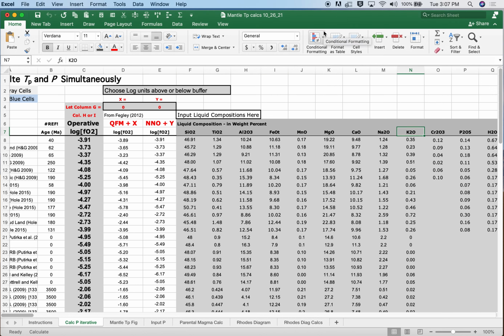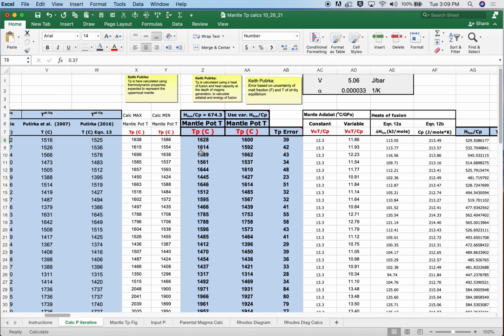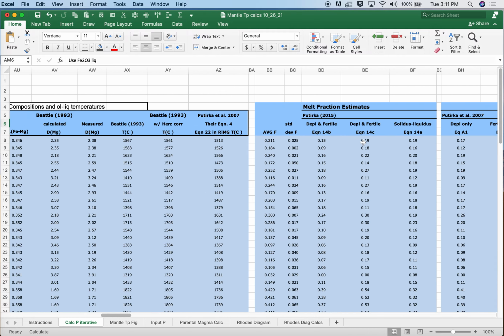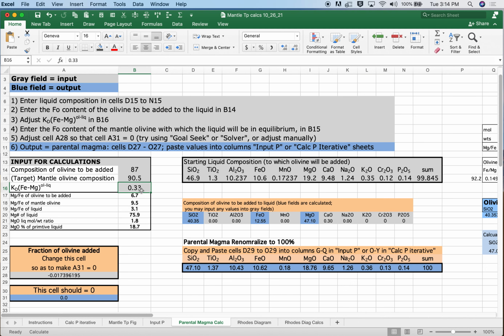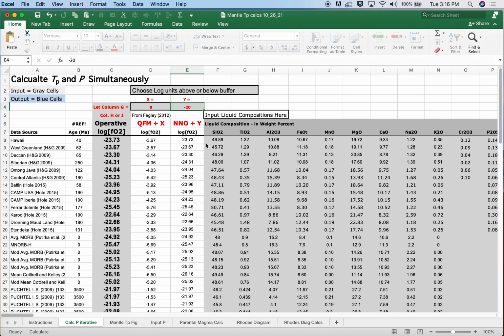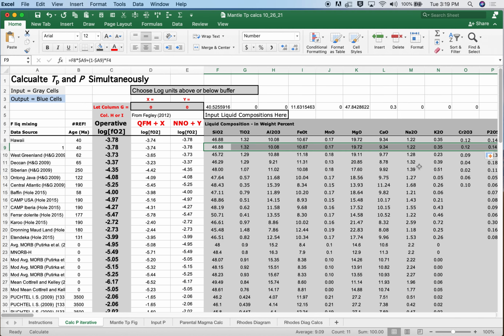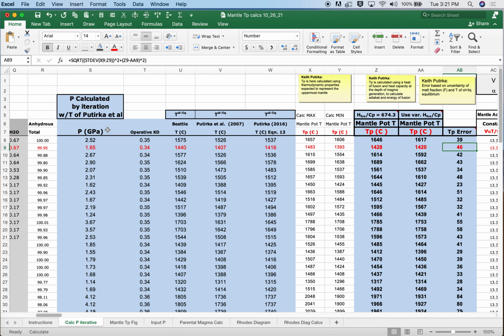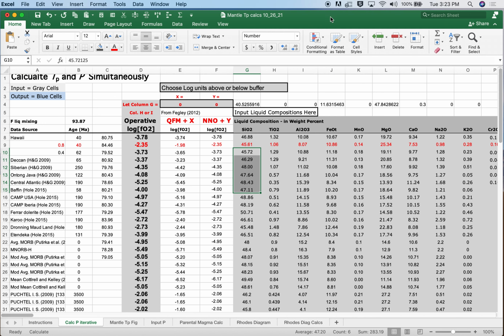Mantle Tp 4: KD(Fe Mg), and How to Find a Target Fo Content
This video shows how choices of the Fe-Mg exchange coefficient (KD[Fe-Mg]) controls predicted values of the Fo content of olivine, and how users can vary or control estimates of KD[Fe-Mg]. The video also shows how to use the "Parental Magma Calc" sheet within the workbook and how to set up mixing calculations within the main spreadsheets (e.g., Calc Iterative P) to find a liquid that is in equilibrium with a given olivine composition